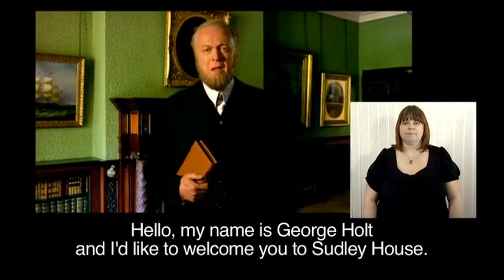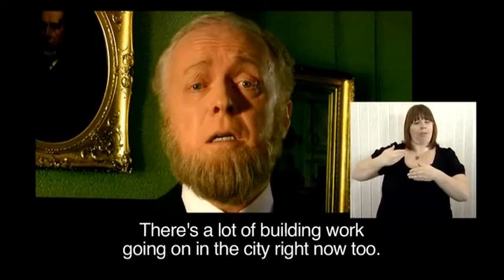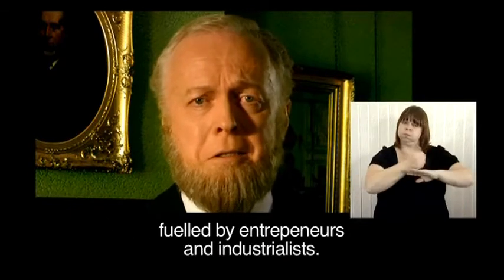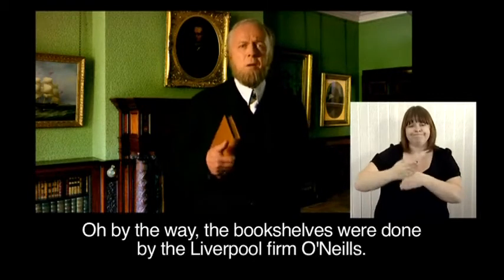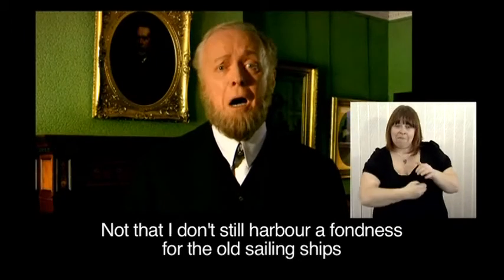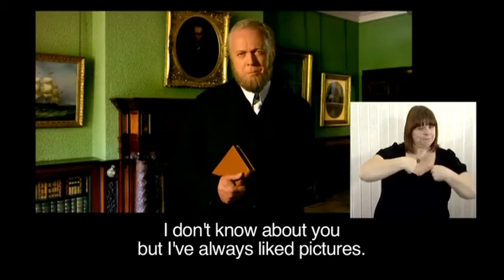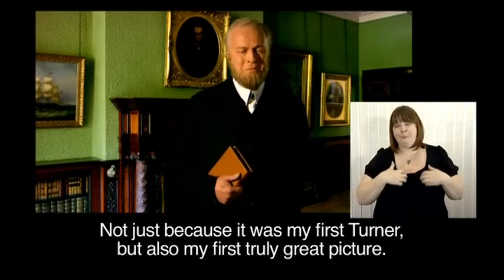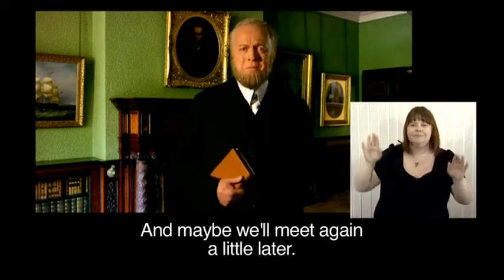George Holt in the library at Sudley House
This is the video we made about George Holt, the previous owner of Sudley House in Liverpool, which is now one of our art galleries. Here he is in the library.